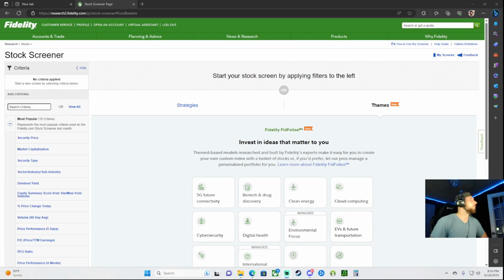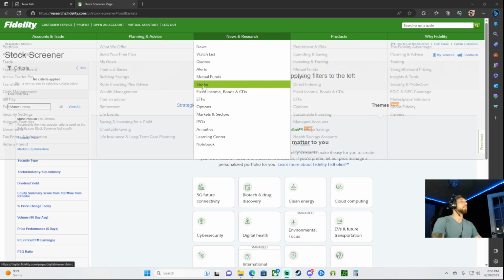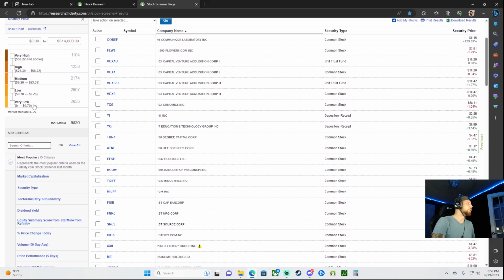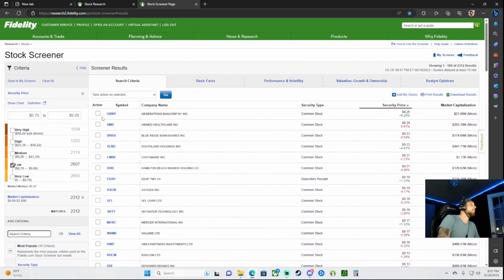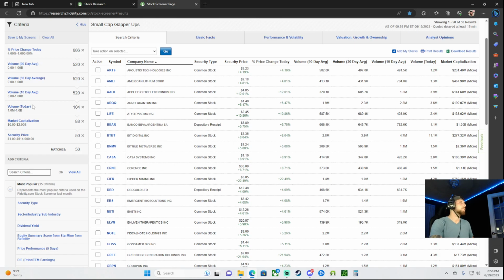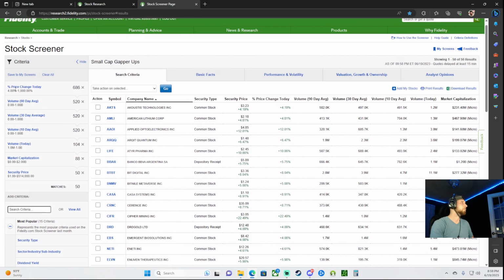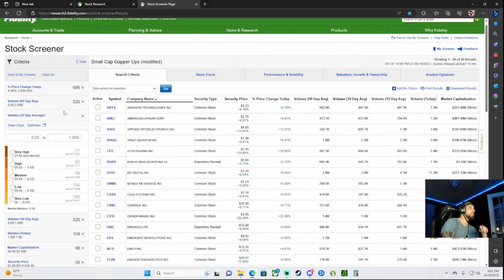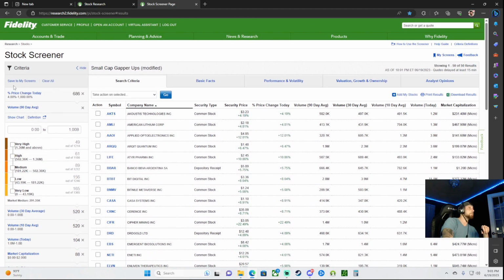Setting Up Your Fidelity Stock Screener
Short video on how to set up your stock screener for your fidelity account.